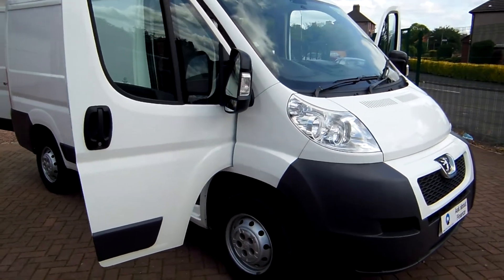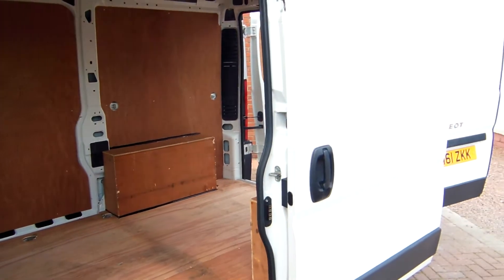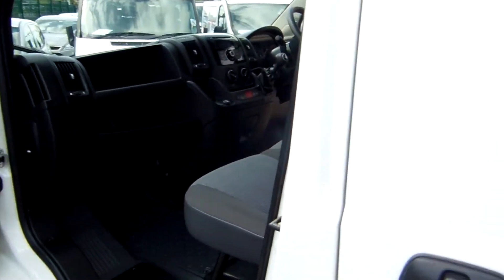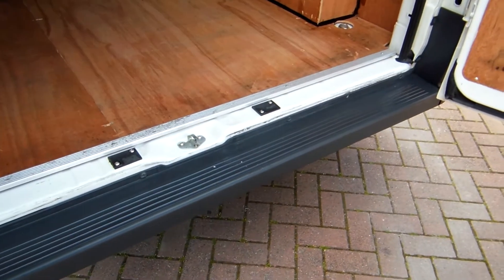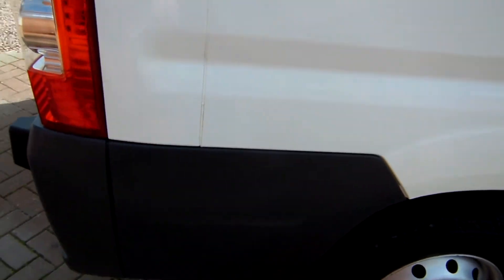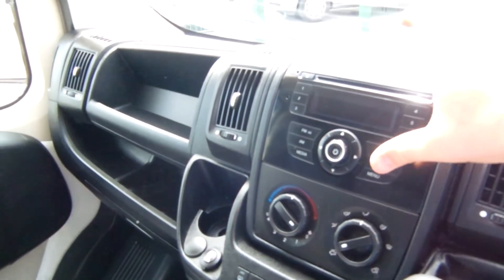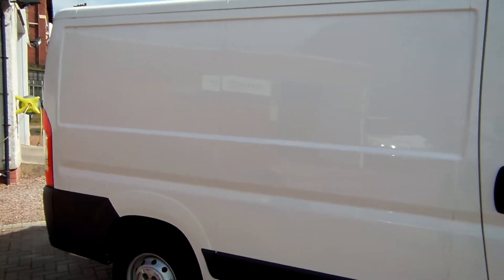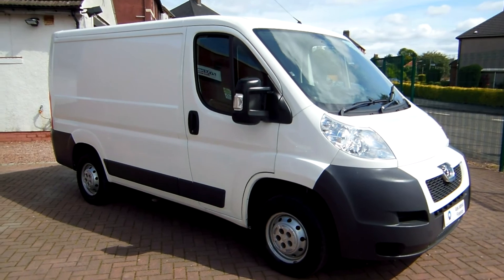FOR SALE - SM61 ZKK - 2012 Boxer L1H1